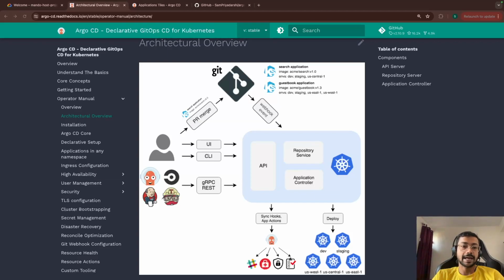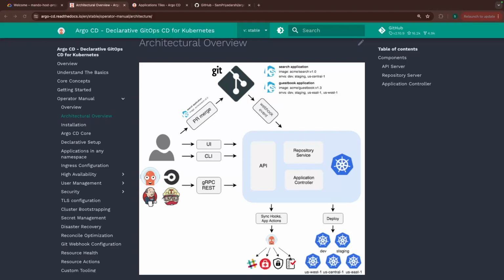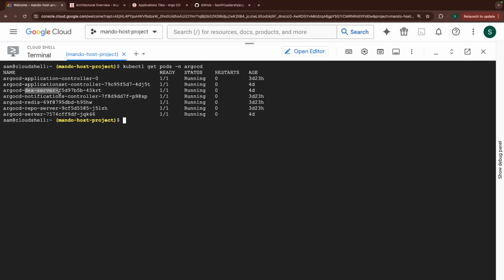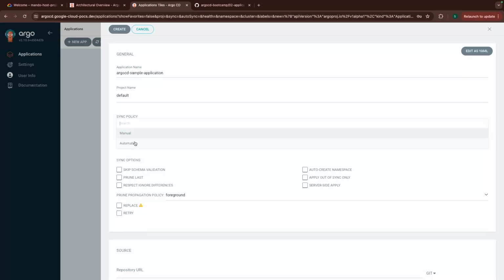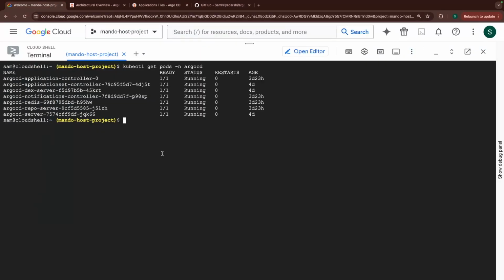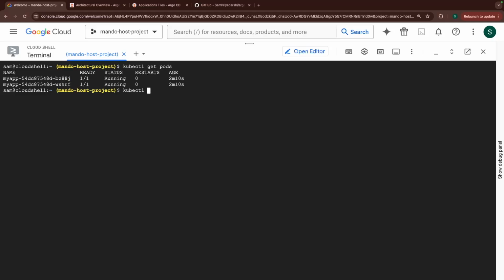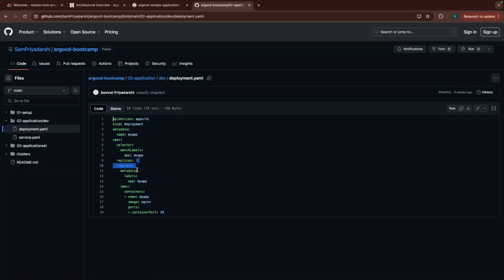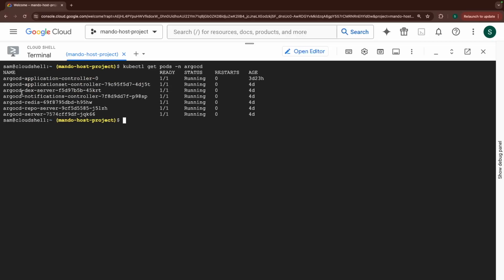Chapter 3 - ArgoCD Architecture and Application | ArgoCD Bootcamp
Welcome to the ArgoCD Tutorial Series.
This is the third chapter which covers the ArgoCD architecture and application. We deploy a simple ArgoCD application and dive deeper into what's going under the hood.

Let's network!

Loved the video? Let's build a strong DevOps community together!